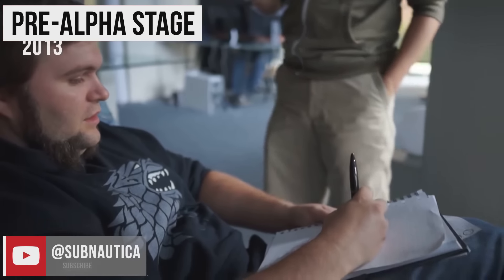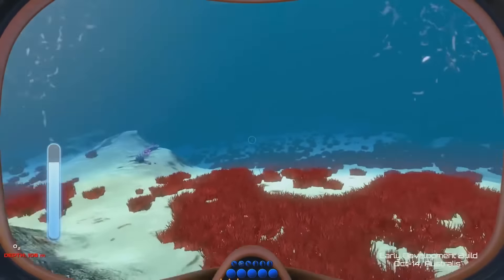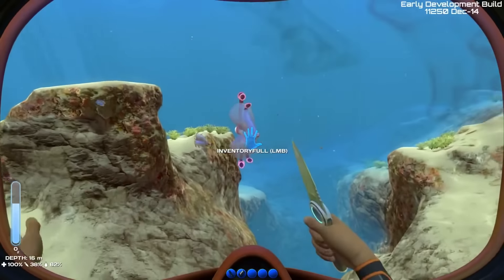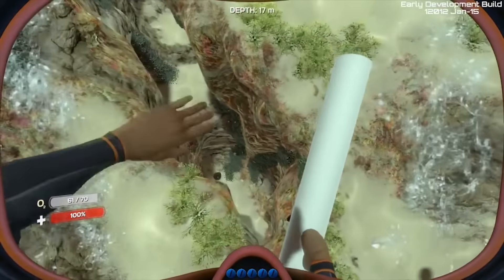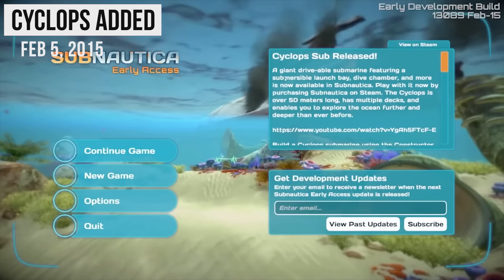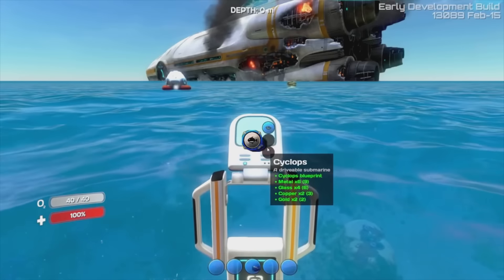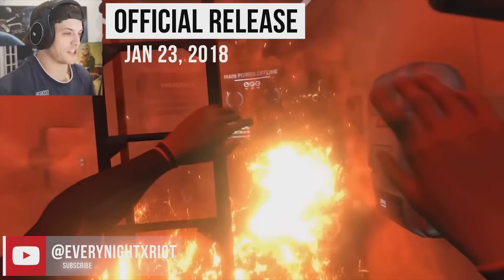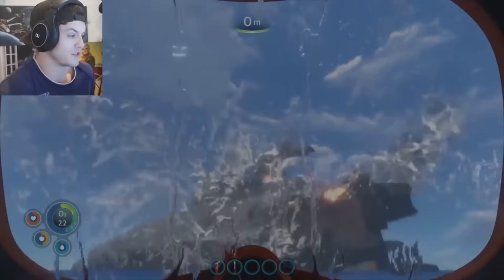Evolution of Subnautica - 2013 to 2019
Evolution of Subnautica - From 2013 to 2019

➥ Evolution of - Clip Sources:

Subnautica Early Access Gameplay Let's Play Playthrough Part 2 - Submarine Created! [by Draegast] - Jan 12, 2015
Subnautica - IT'S FINALLY RETURNED!! BEAUTIFUL NEW WORLD - Subnautica Full Release Gameplay [by everynightxRIOT] - Feb 2, 2018

This Channel is Owned & Operated by Gaming Curios. At Gaming Curios we run a variety of channels on YouTube spanning a bunch of games and genres of content. We are starting new channels all the time and making lots of videos, that we hope you can all enjoy!

✔ Evolution of Games:
● Published By: Jeremy - Gaming Curios
● Produced By: Jeremy - Gaming Curios
● Edited By: Nildtz